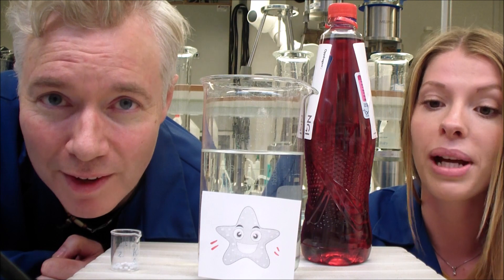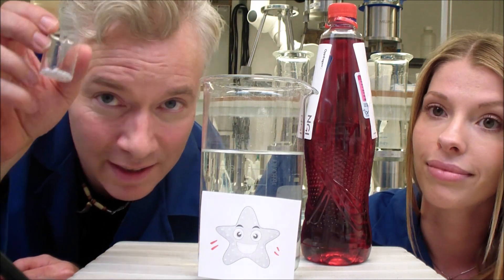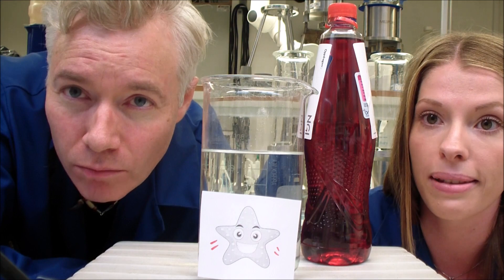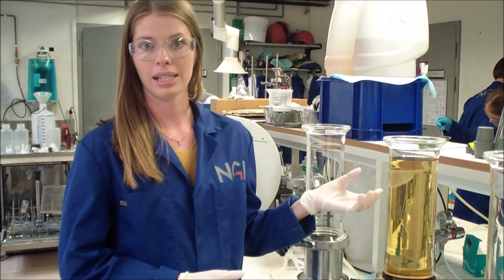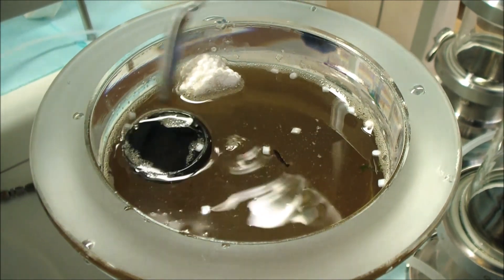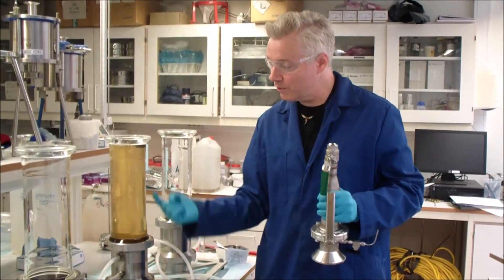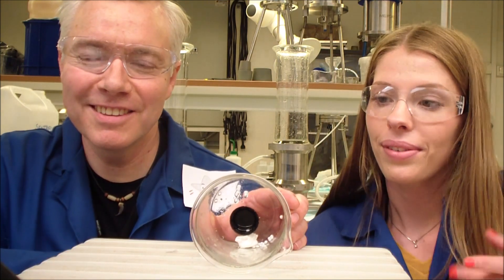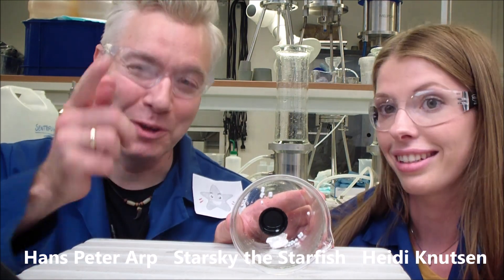Seperating microplastics from sediment with Starsky the Starfish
Most of the plastic in the ocean lands on the seafloor, settling to the habitat of all the criters that live down there. How can we quantify microplastics on the seabed. The NGI has developed a method for this using density separation. Here we present this method with Starsky the Starfish.

Features: Hans Peter Arp, Heidi Knutsen and Starsky th Starfish.

This video was made to mark Oslo as Europe's Environmental Capital 2019

for more of our research